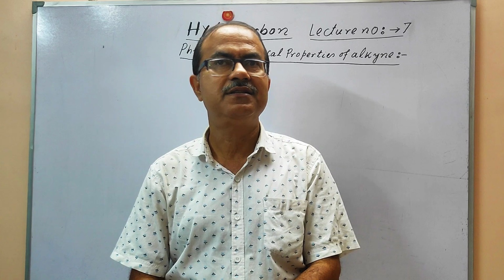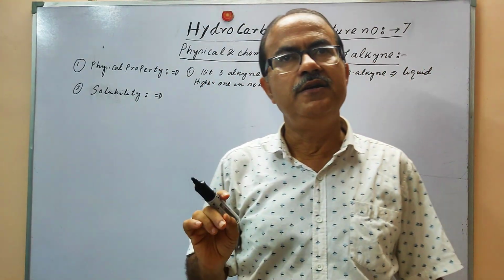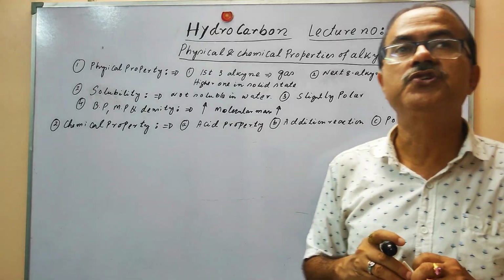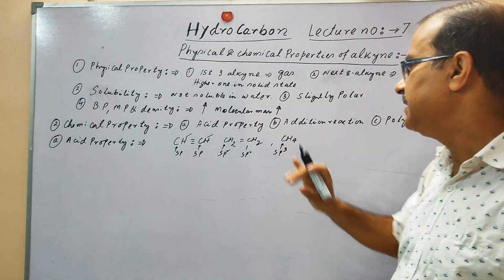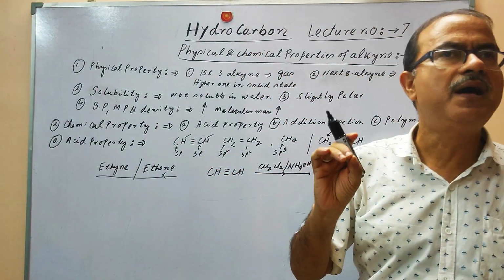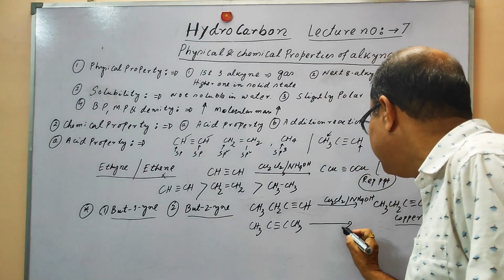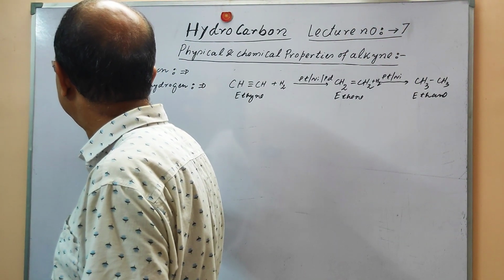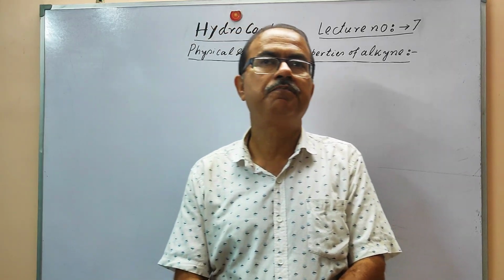Physical & Chemical Properties of Alkynes Part no-1/Hydrocarbons/ Class11 Chemistry/NEET/JEE/L-7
In this Lecture we had discussed about the  Physical & Some  Chemical Properties of Alkynes.